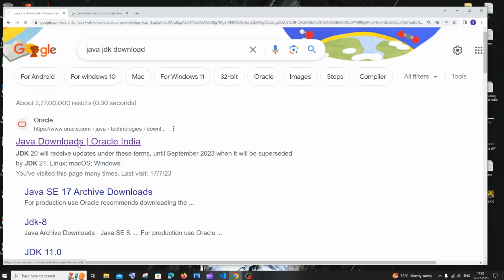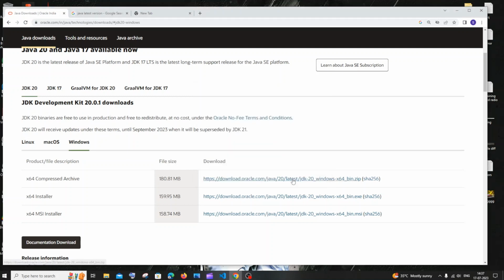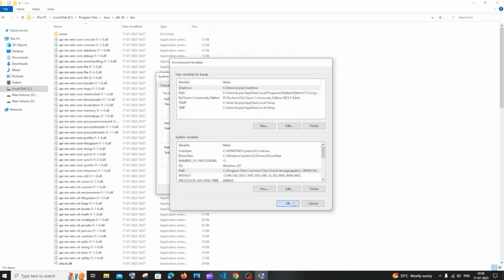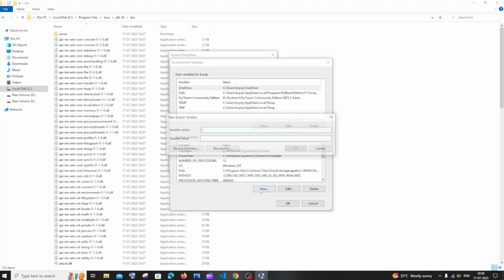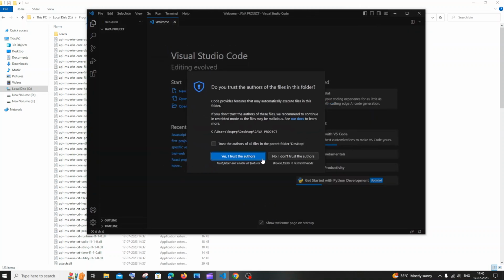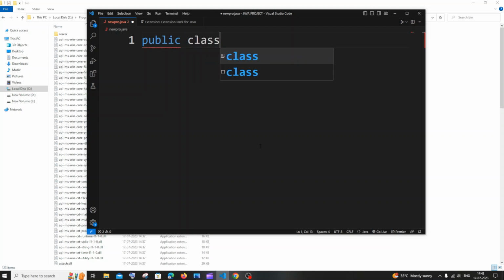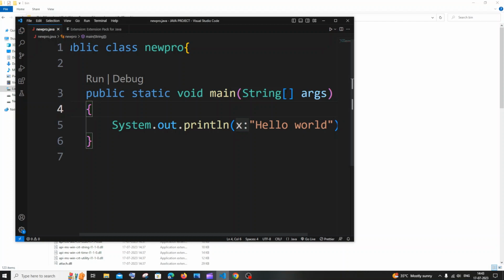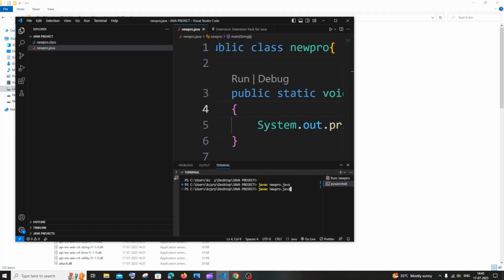How to download and install Java JDK 20 for Windows 10/11 | Run your first java program tutorial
In this video we will see how to download and install java jdk 20 on windows 10 and 11, also we will see how to setup and run your first java program